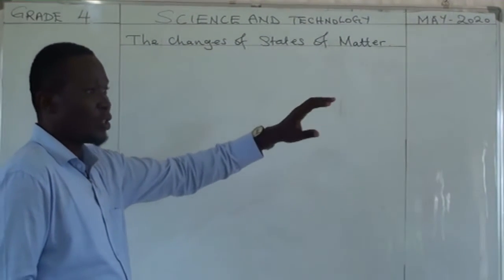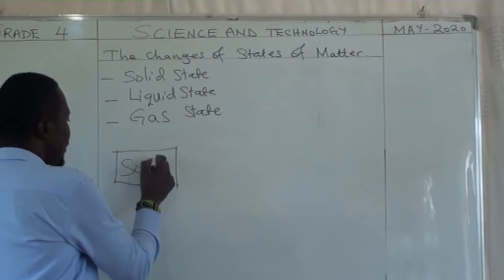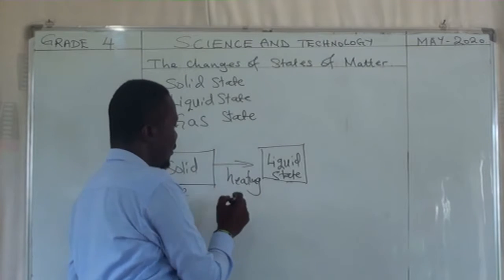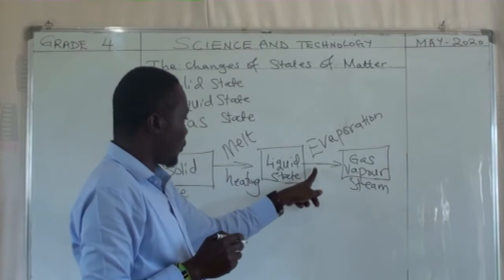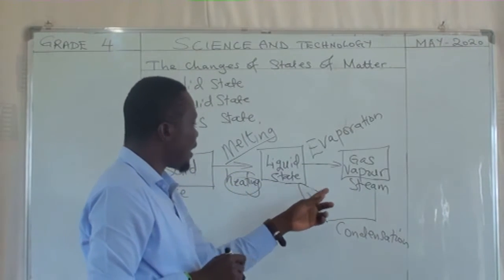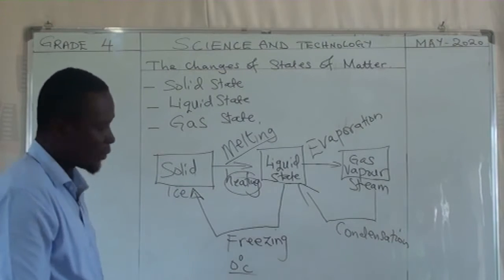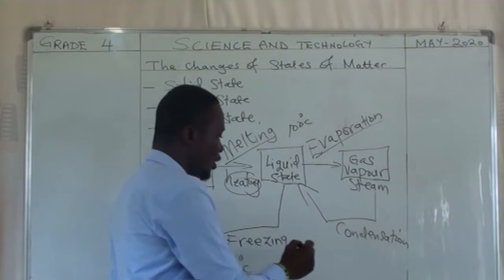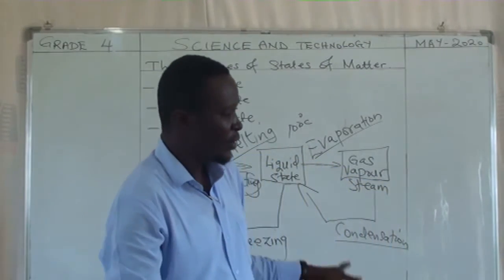SCIENCE LESSON 2 (GRADE 4)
CHANGES OF STATES OF MATTER